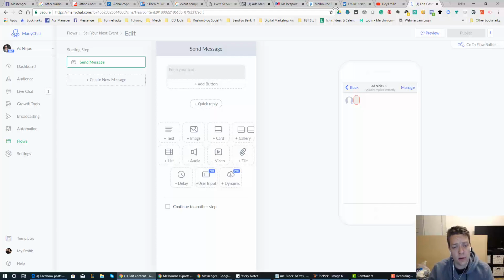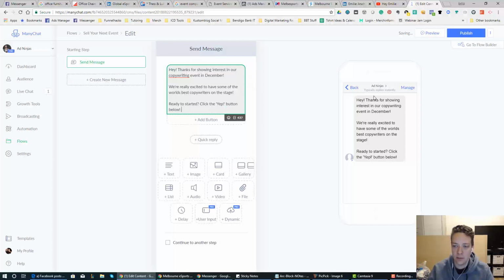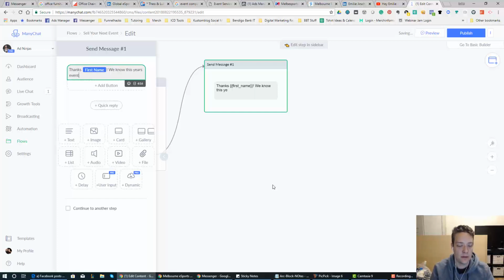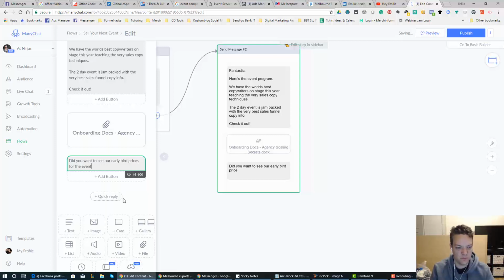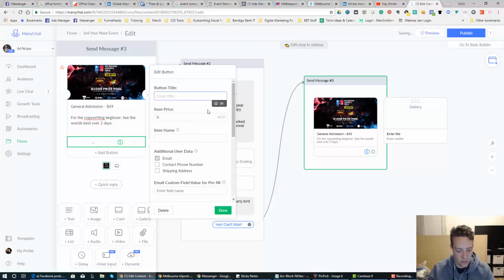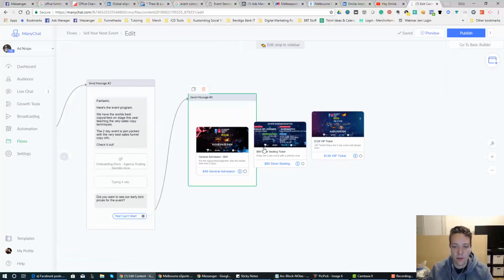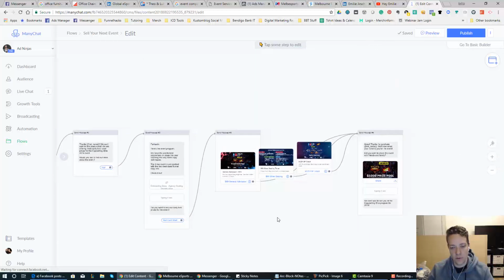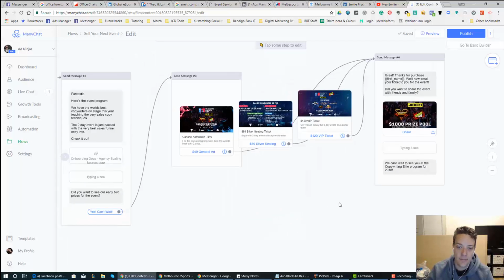How To Sell Out Your Next Event With Facebook Messenger Bots! ManyChat Tutorial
Looking to sell out your next event? Get my free ManyChat template that helped us sell over 1700 tickets!